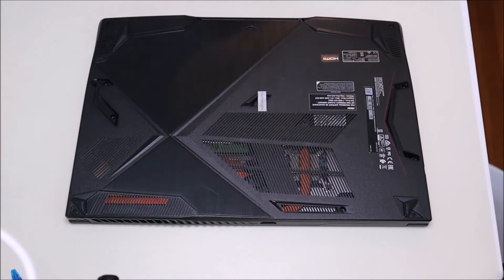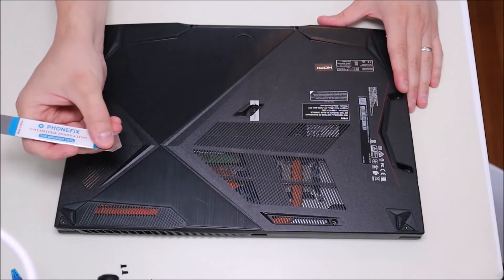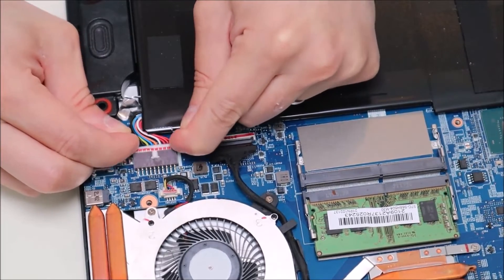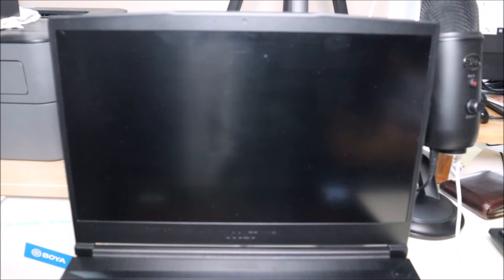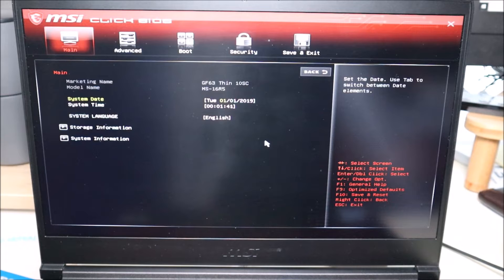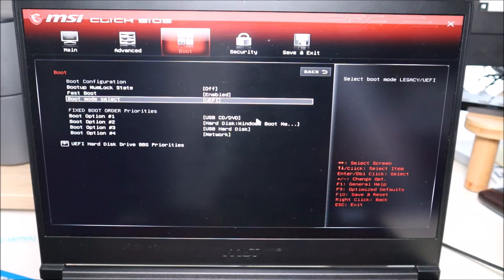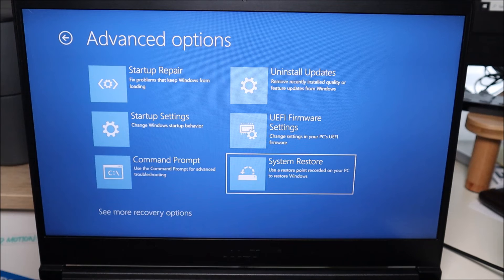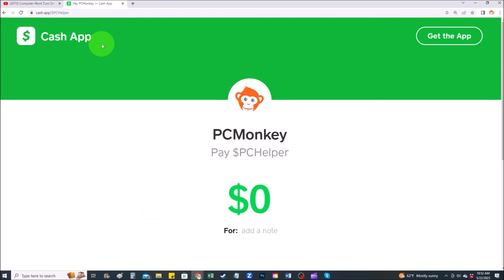How To Fix No Boot Device, Not Boot Device Found, No Boot Device Installed For MSI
This video will help you start troubleshooting your MSI computer if it gets stuck in a startup No HDD error situation where it cannot see your HDD and will not fully boot up.  Keep in mind, an overheating computer, liquid spill, physical impact or other notable issue may contribute to your computer not working and can help you know where to start troubleshooting.

FAQ's:
Q:  What keys did you hit?
A:  BIOS was Delete.  Recovery Options was F3.

Q:  I cannot change the options for Legacy or changing them did not help.
A:  If you cannot change the settings in BIOS, or if changing them does not help, continue on with the rest of the video.  What was the result of the diagnostic scan?

Q:  None of the steps seen here work :(
A: If you cant find any Recovery or Repair options in BIOS, or if they did not work and if reseating the HDD does not help, you may be looking at a bad OS or a bad HDD.  You can try reinstalling the OS to make sure thats not the issue, but if that fails, your most likely looking at a bad HDD and it should be replaced.  You can see replacement and upgrade HDD's and SSD's To learn the difference between HDD's and various types of SSD's, view this video Let me know if you would like any help with that :)

(edited 7/25)